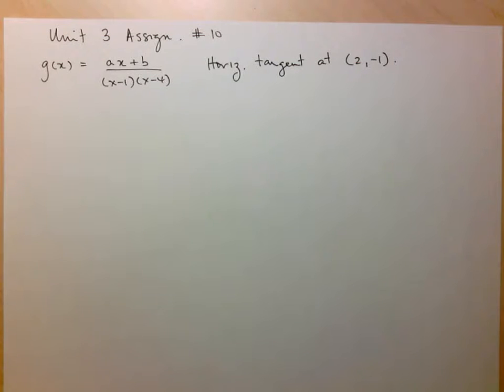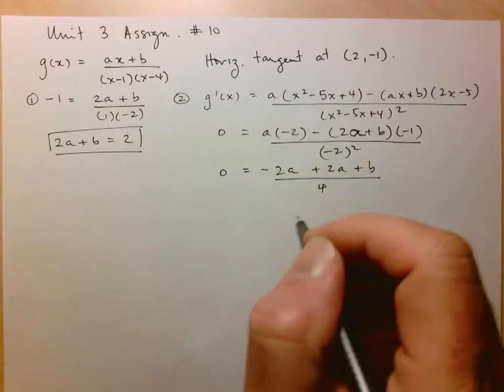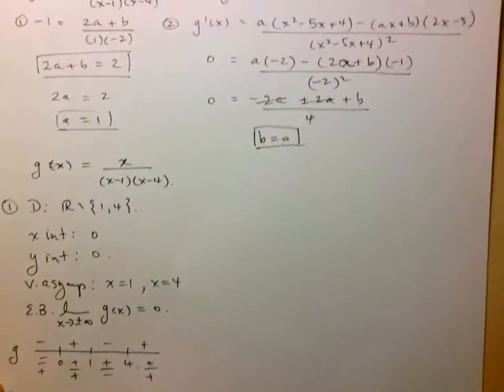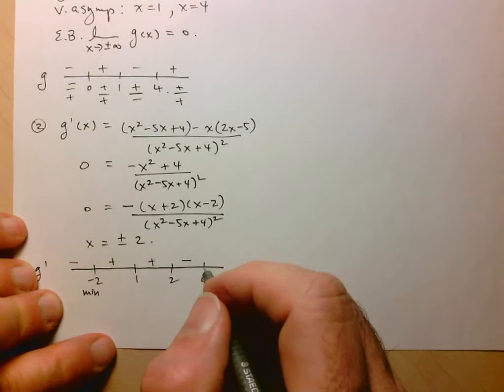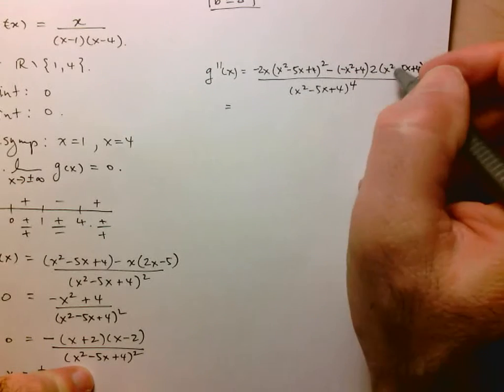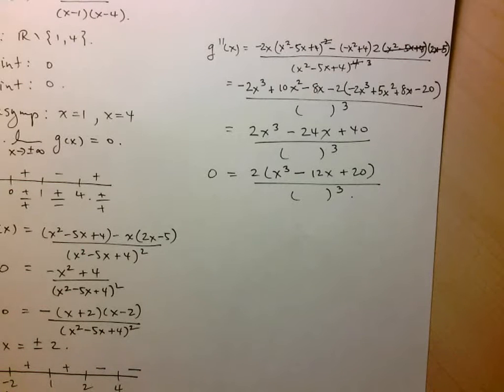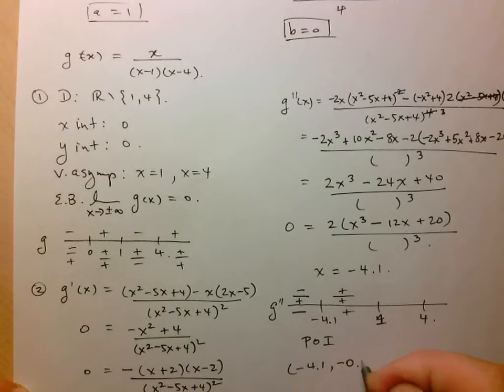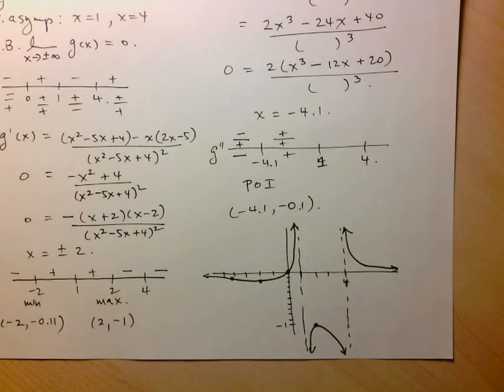MCV4U Unit 3 Assign no10